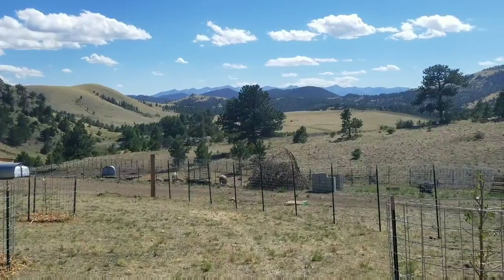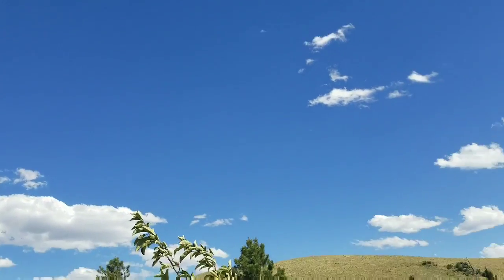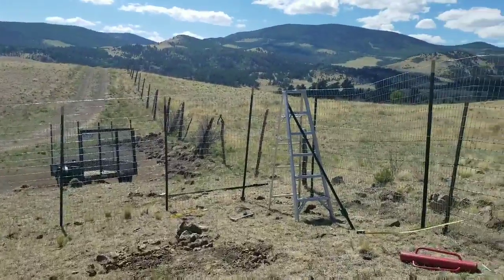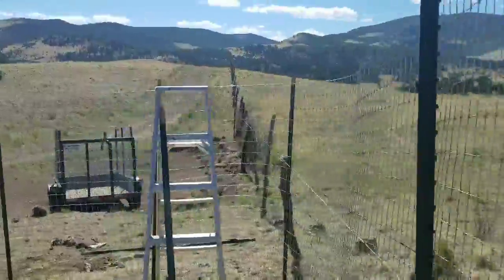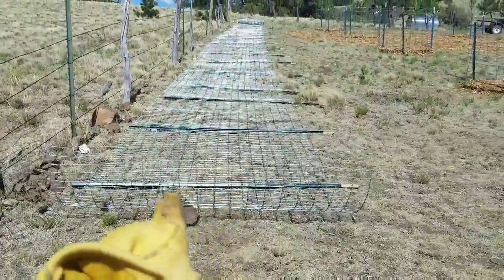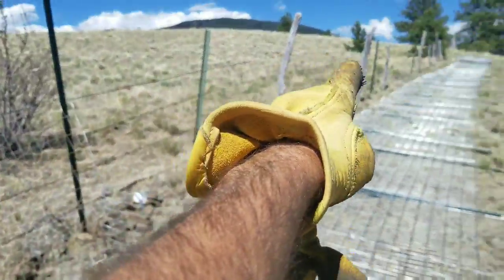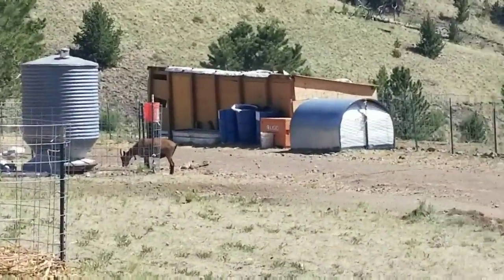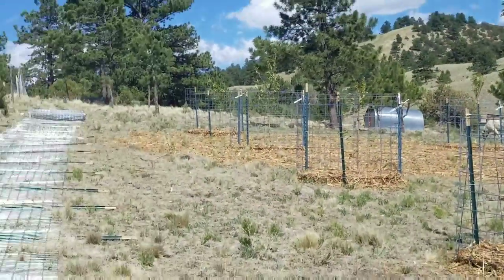I'm Un-Rolling & Posting It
Filmed 18 Jun 2018